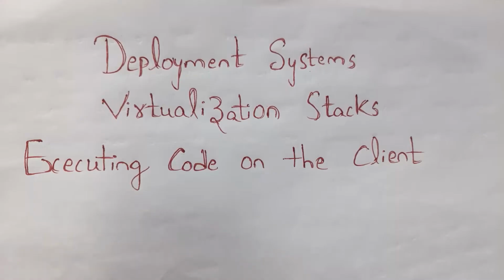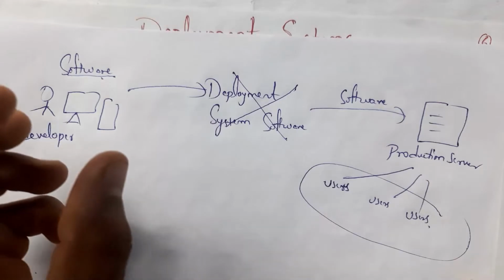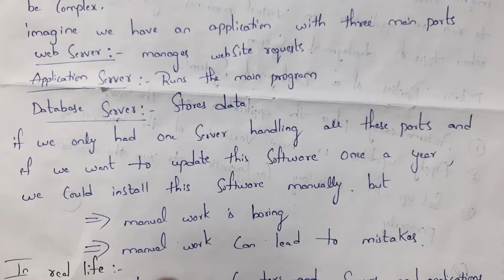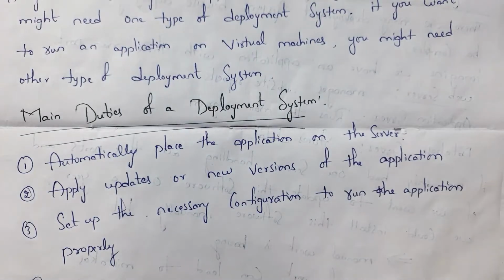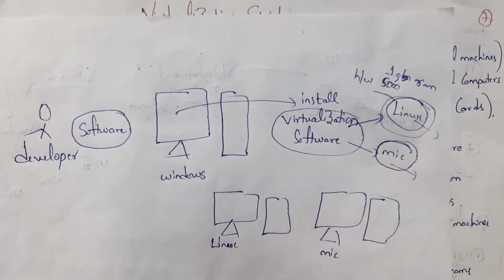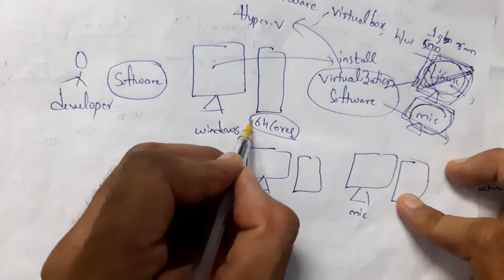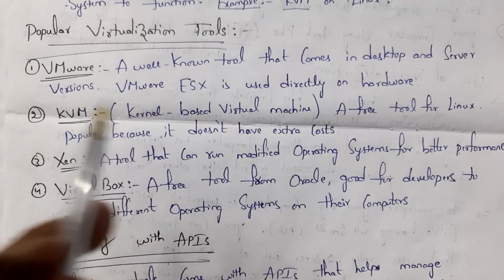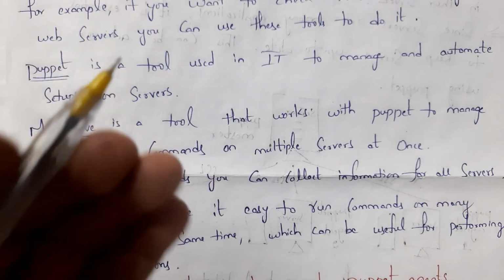deployment systems, virtualization stacks, executing code on the client | devops subject unit 5